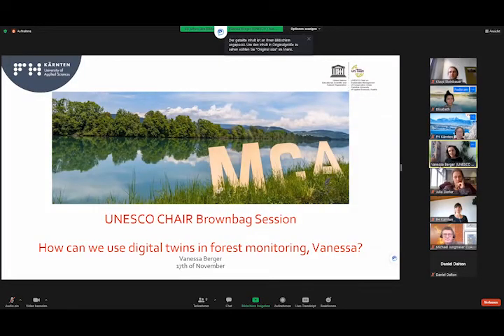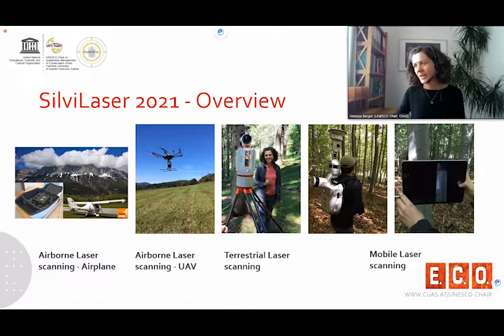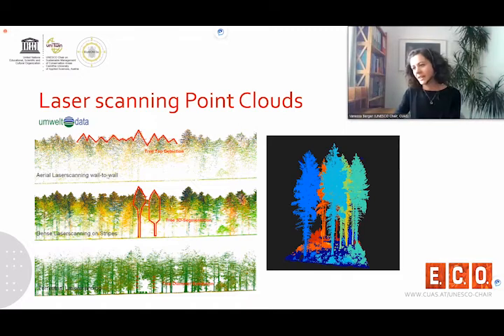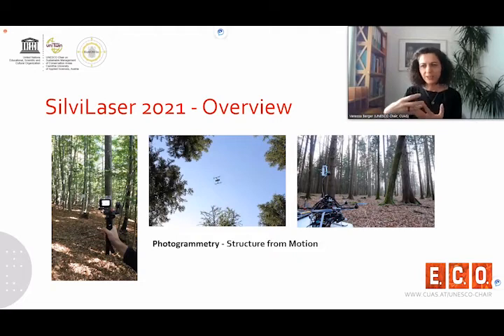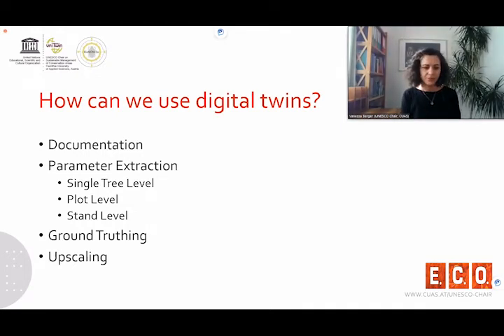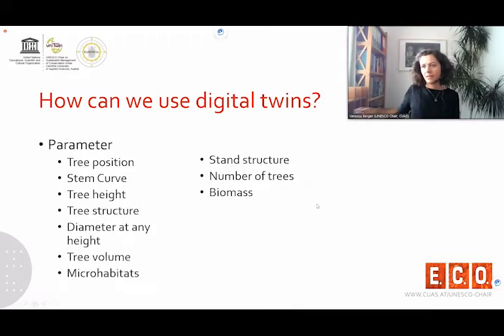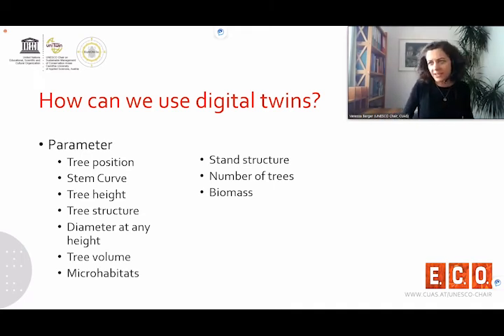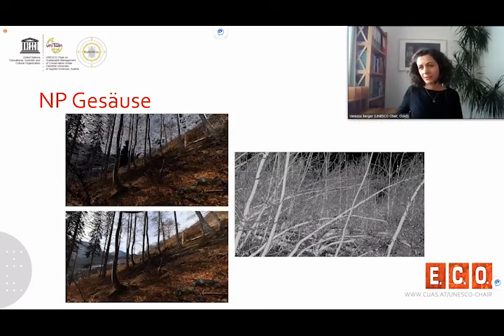How can we use digital twins in forest monitoring, Vanessa?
Brownbag-Session with Vanessa Berger